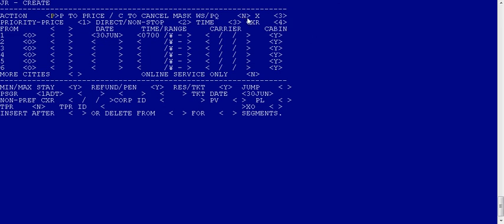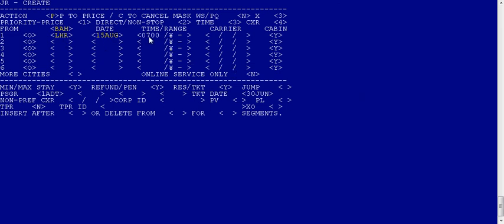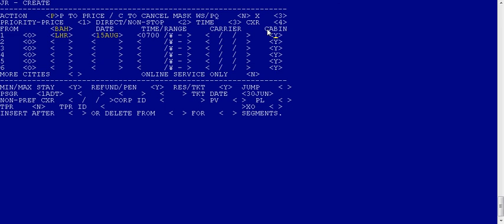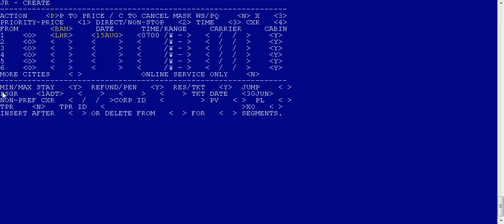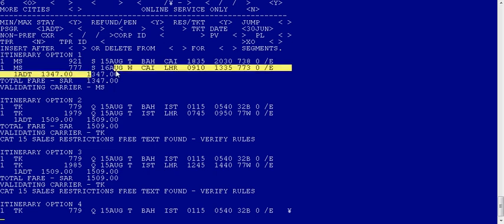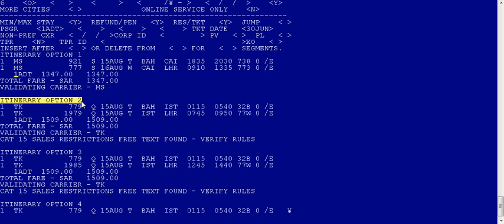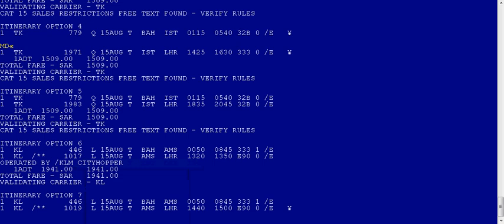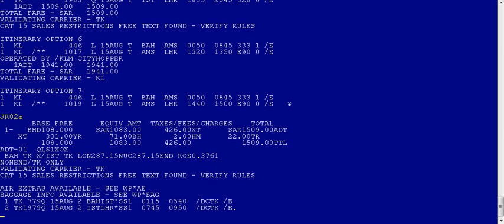Sabre Training- How to find out cheapest available fare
How to find cheapest available fare/price in Sabre. It is very useful entry for all Travel Agents.